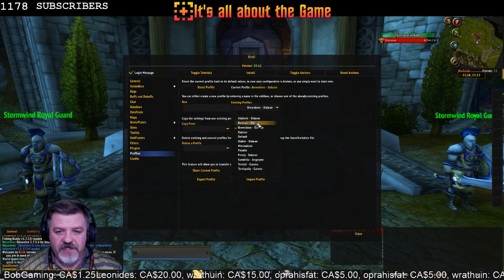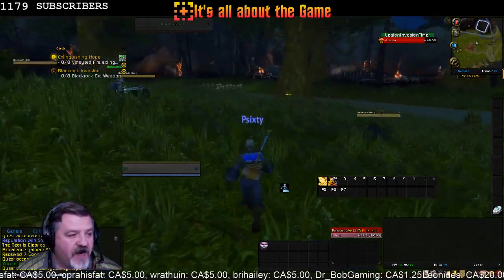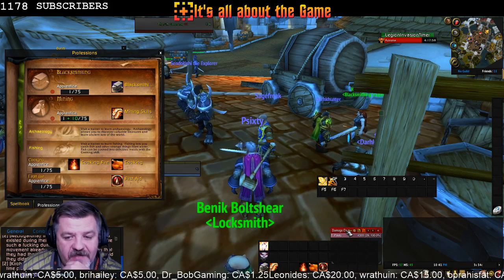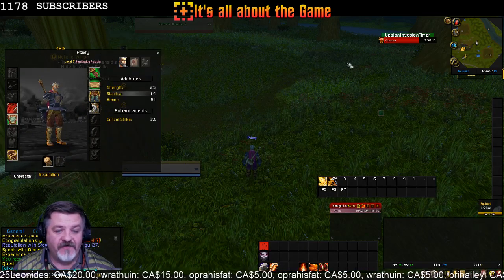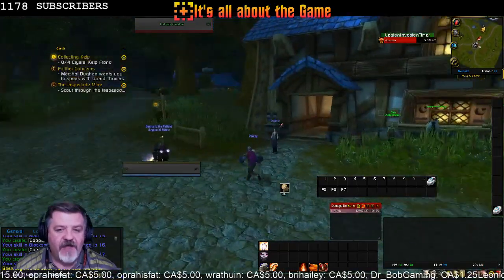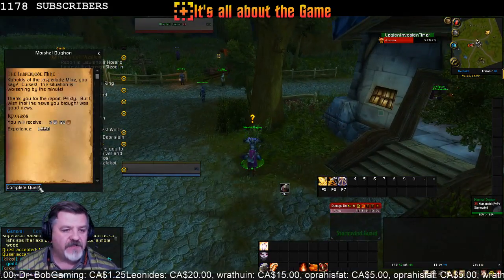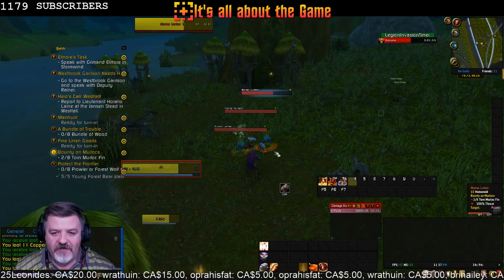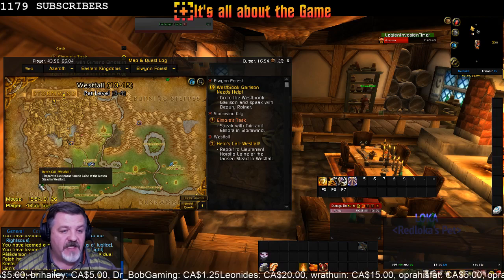WoW Project 60 Challenge 1 - 11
So for Retro Night tonight we are going to start another series based on Project 60.. Basically we are going to make a brand new toon, and level this toon following the Vanilla rules.  With the hype around the classic servers, I figured we would get in the spirit of things with starting this toon using no heirlooms no buffs and no mounts until level 40  The only gear we will get is the gear we find on our Journey.  Hope you enjoy and see you in game!

TIPS: Please Note, I have setup a tips page for anyone that would like to support the continued growth of my streams.  Please know that just you watching is enough for me to keep working away at these streams but if you have decided to tip know that I am forever grateful.

Legal mumbo jumbo. If you have decided to tip please know that tips are non-refundable.

I would like to let you know of an excellent online community built to help small YouTubers reach their potential.  Collaborators Online Alliance or COA is a network that has been working at helping YouTubers reach their goals no matter how big or small.  You can check out more about the community via their Discord here:

For those who have been asking My Battle Tag is terrisdwdc#1606

MY Addon LIST:
-Archy
-AtlasLoot with all addition packs
-Auctionator
-Auctioneer
-Bagnon
-ELVUI
-Decursive
-Fishing Buddy
-GTFO
-HandyNotes with all additional packs
-*Hide Artifact Power
-NPCScan
-TomTOm
-World Quest Tracker
-Deadly Boss Mods with all additional Packs
-LegionInvasionTimer

So my WoW history, I play WoW stead from 2004 beta to 2014, then I have been hit and miss a bit with WoW.  I have played toons right up to 110 on Legions but I haven't done any raiding since Mists of Pandaria.  My main was an arcane mage from Vanilla to End of Burning Crusade then, Switch to Pally Tank and I have loved that class.

Moving forward I am starting on one of the lower population servers with a fresh slate. I am playing on Dalaran so feel free to say hi in game if you see me.

I will be playing Alliance. I love questing and solo play.